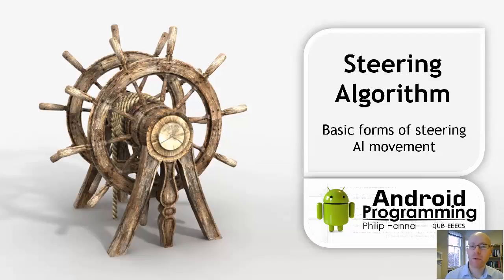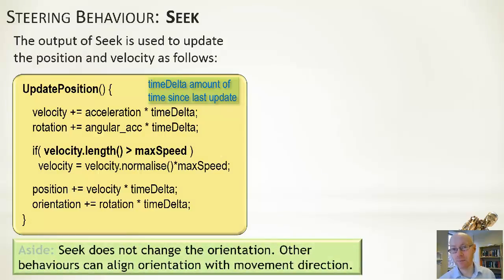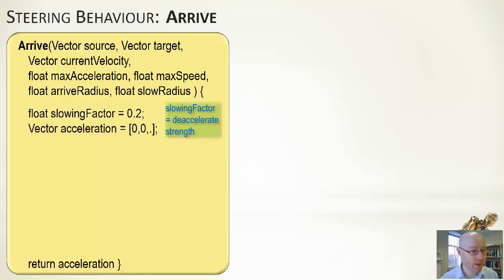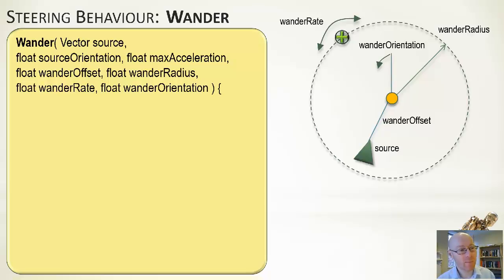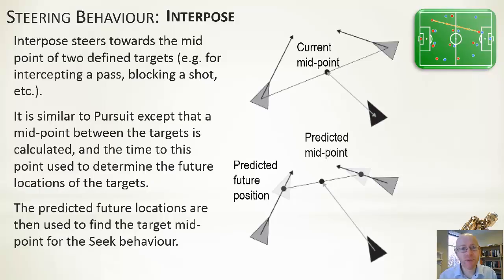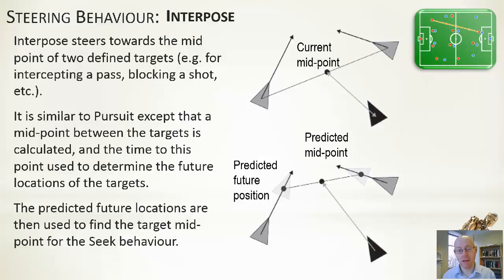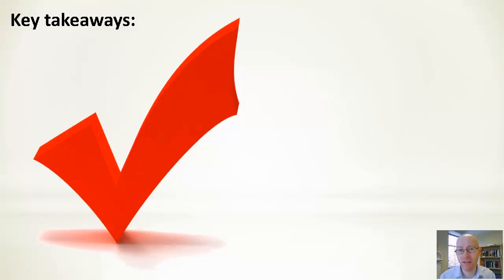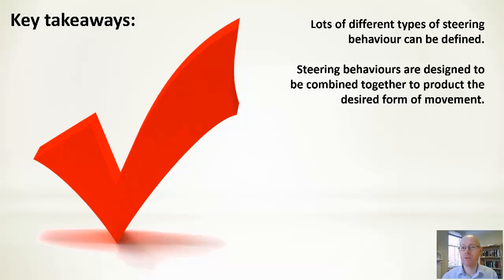Android Game Development – Week 8 – AI Movement 2 – Steering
Basic forms of steering AI movement